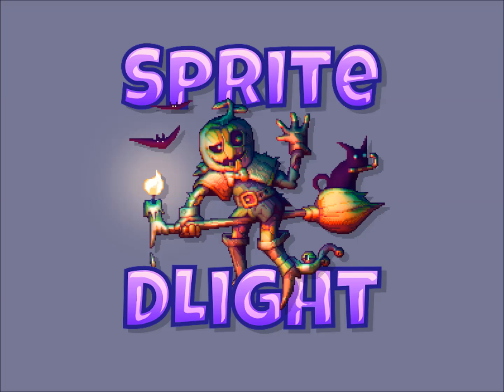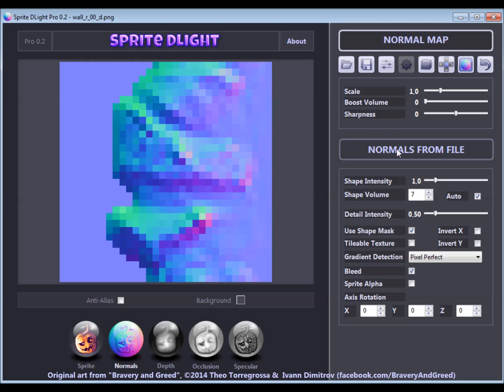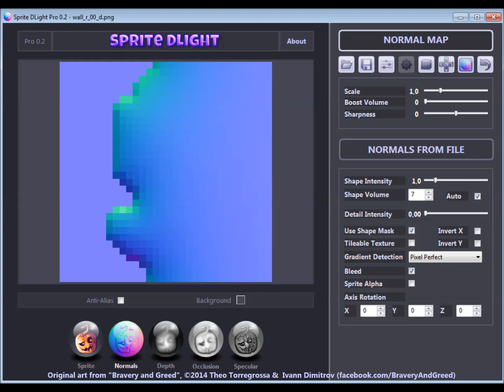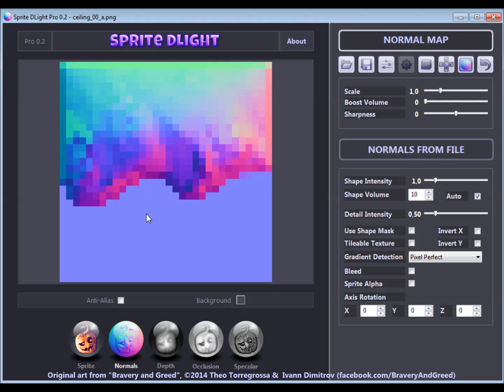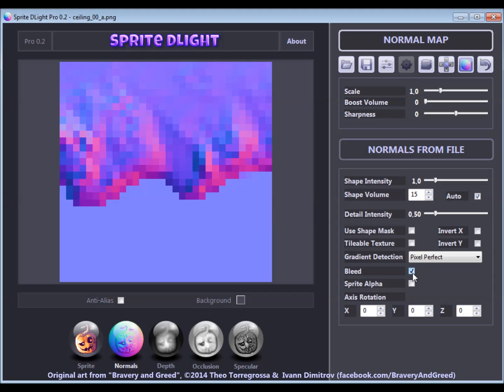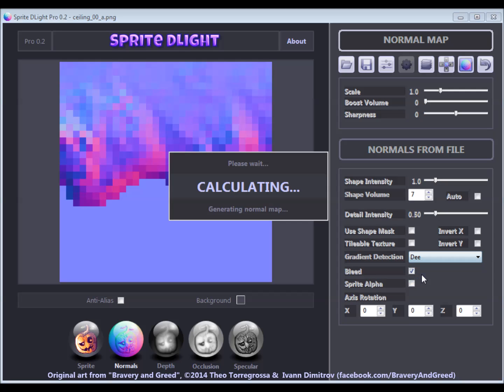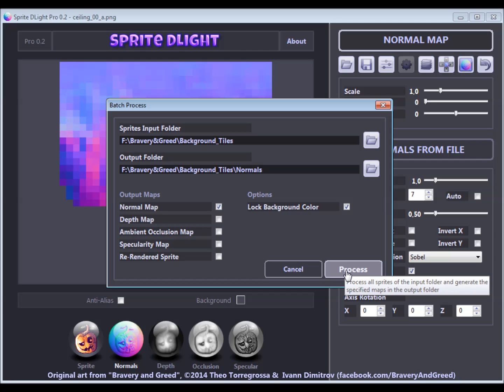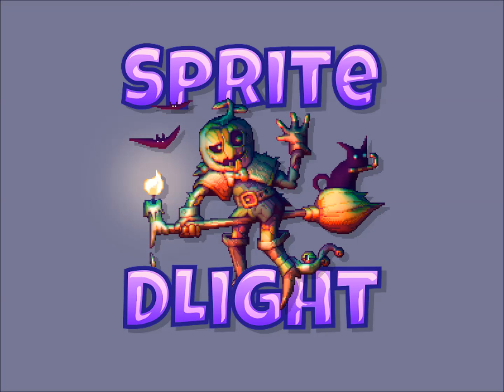Sprite DLight Tutorial 2 - Advanced Normal Map Features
An introduction to some advanced functions of Sprite DLight: How to create normal maps for tileable backgrounds, how to use batch processing and the new axis rotation feature.